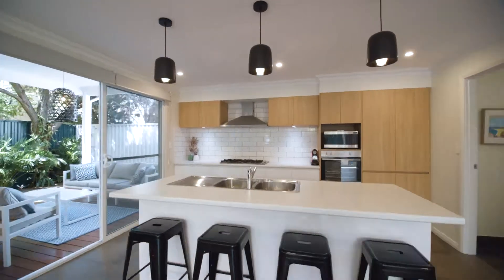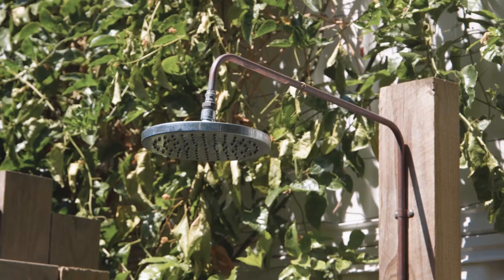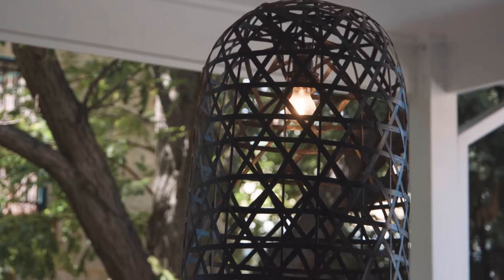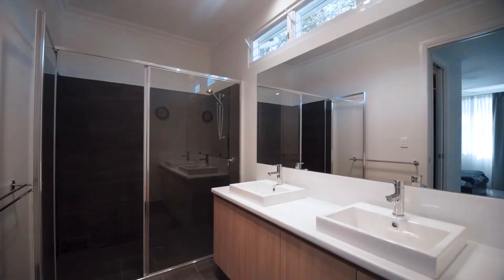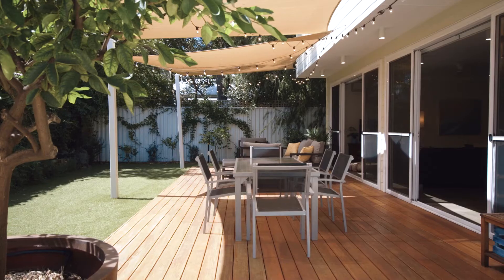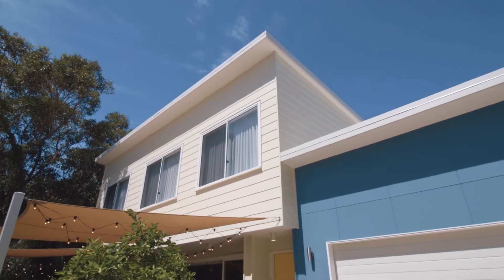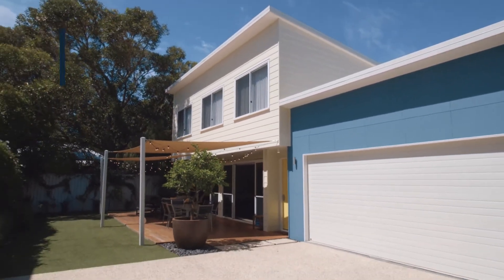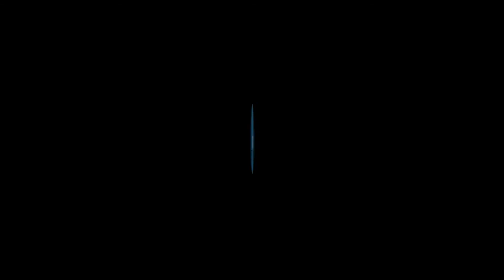Crib Creative presents 74B Chester Street, South Fremantle